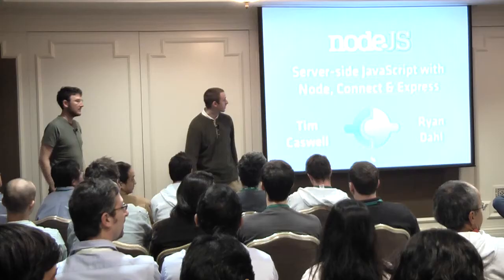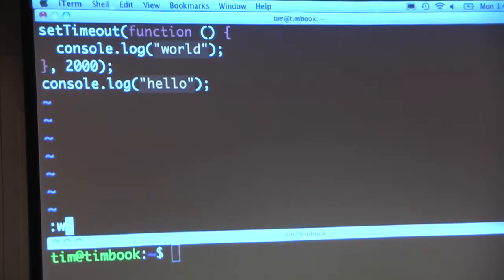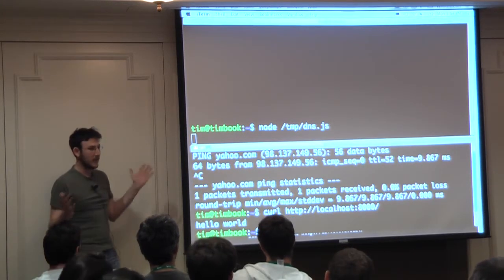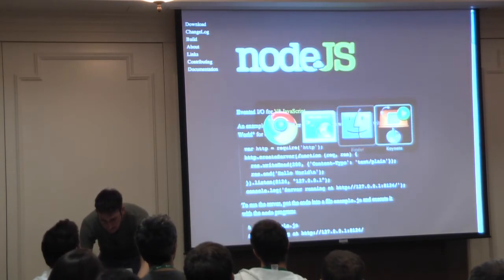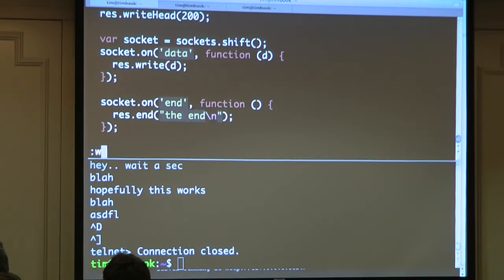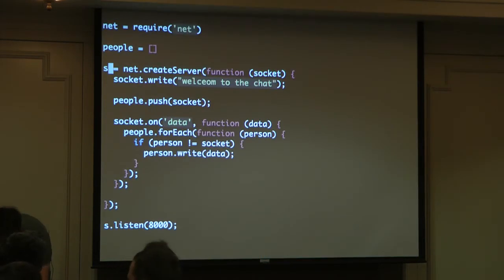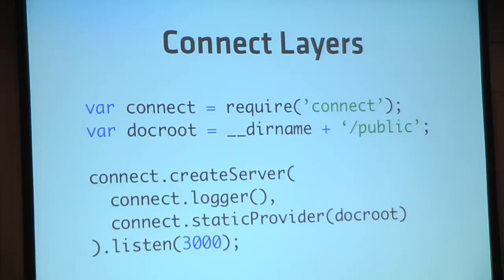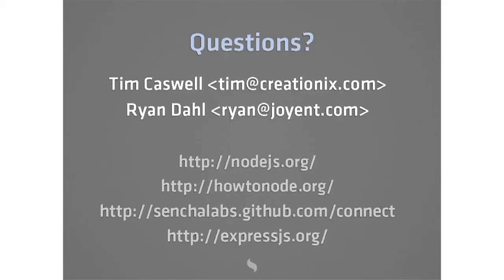SenchaCon 2010: Server-side JavaScript with Node, Connect & Express